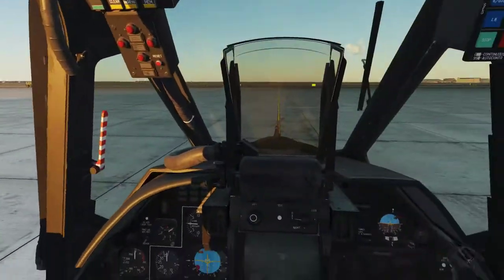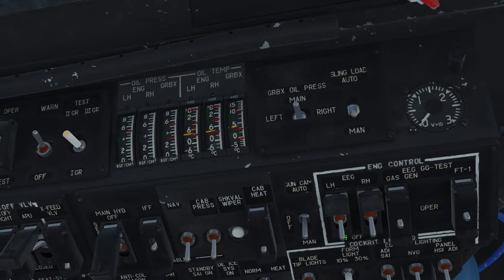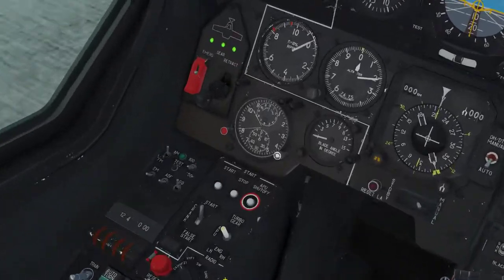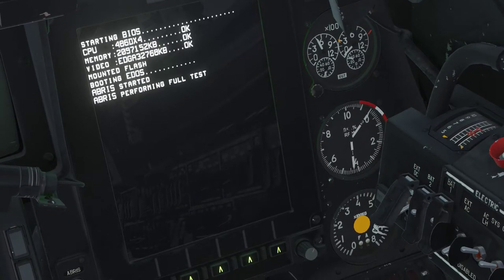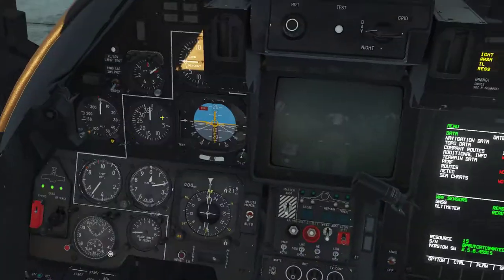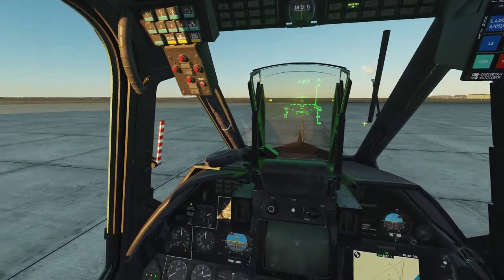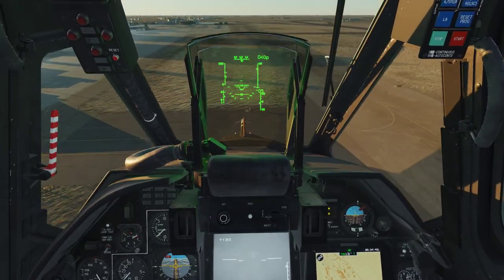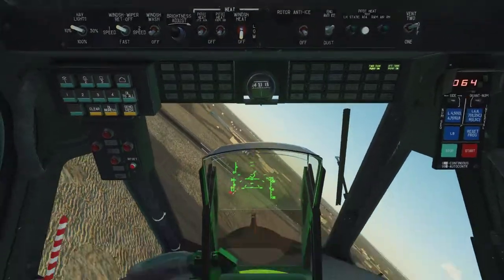[DCS] KA-50 Black Shark Cold Start Tutorial.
Hello everyone, Today's video is a cold start on the KA-50 Module in DCS world. Pretty simple and basic, just the fundamentals to go flying.